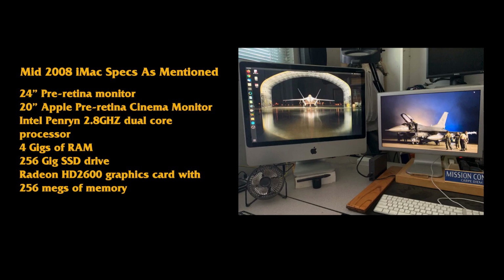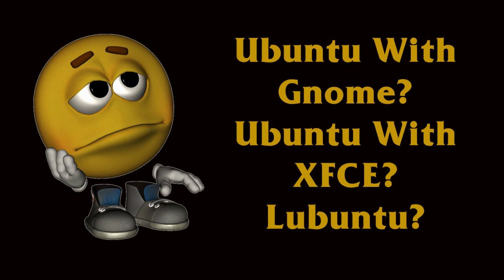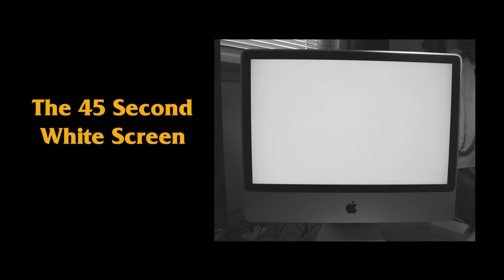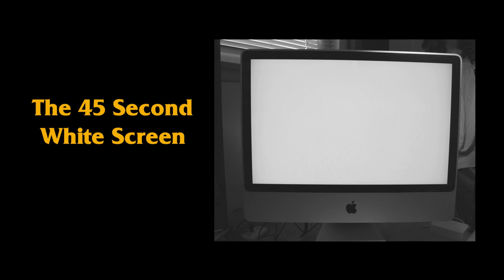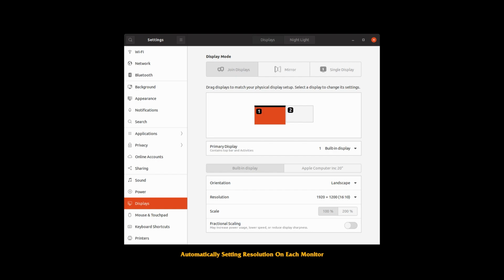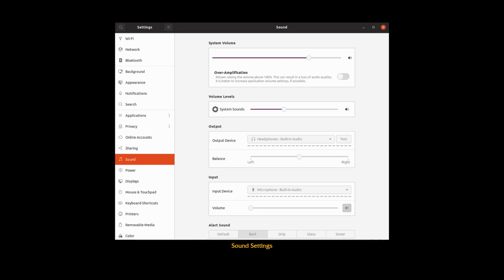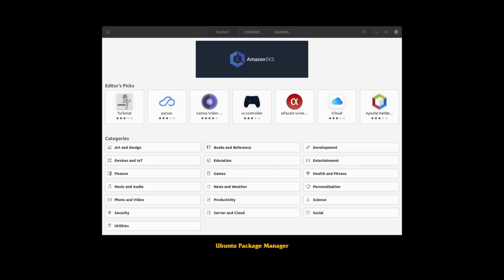Mid 2008 iMac With Ubuntu 20 04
I had been wondering how Ubuntu would work on my 12 year-old iMac.  I decided to find out.

Here are some specs for my iMac.  It has a 24” pre-Retina monitor, with an also pre-Retina 20” Apple Cinema Monitor attached to the iMac’s only mini-display port.  The Mac has one Intel Penryn dual-core CPU, with both cores running at 2.8GHZ.  It has 4 Gigs of RAM.  The iMac uses a Radeon HD2600 graphics card with 256 megs of memory.  Finally, it has a 256 GIG SSD drive.

Installing Ubuntu 20.04 was non-eventual.  Download the OS from Ubuntu.  Burn the ISO to a DVD.  Pop the DVD into the optical drive, then turn off the computer.  Turn the computer back on while keeping the “C” depressed until you see the “Apple” on the screen.  Finally, follow the instructions on the screen.  That’s all there is to it.  Simple.

After the install and during the initial restart, the iMac sat for 45 seconds with only a white screen displayed on the monitor.  It still does this on every start and restart. This is probably because the iMac’s EFI can no longer find a default start-up partition, so it is searching all possible drives before it continues to load the OS.  From this point forward, startup time is typical for a 2008 iMac with an SSD drive.

After my initial start-up, I noticed that the Apple Cinema monitor was using the exact background as the iMac monitor.  Data wasn’t being mirrored, just the background.  I like a different background for each of my monitors, and to my surprise, Ubuntu does not natively offer an option to accomplish this.  After some Googling, I found a free program called HydraPaper that does the job nicely.

Next, I checked all my hardware, and the only piece that wasn’t supported was my WiFi.  There was not a suitable driver for the onboard WIFI Broadcom chip.  For me, this was not a deal-breaker because this is a desk-top machine and is always hooked to my local Ethernet network.  Ethernet seems to be a typical Bonjour/Samba hybrid and finds my server without any intervention from me. My networked Brother Multi-Function Laser printer pops up as being available on Ubuntu as soon as I turn the printer on.  All USB ports function, including those on the Apple Cinema monitor.  Surprisingly, when the computer is asleep, the Apple Cinema’s power LED gradually increases and then decreases brightness, just like it did when connected to the OS X powered iMac. Ubuntu set each monitor to their maximum resolution, and the default video driver provides an image as good, if not better than the iMac on El Capitan. VLC and Kodi run fine, look good, a with no stutter, jitter, or dropped frames.  Audio works well too.  In fact, after adjusting Kodi’s audio settings, audio passes through to my Onkyo AVR, and the sound is terrific.

Adding and updating software is painless.  Ubuntu has an excellent GUI package manager.  As well, from a terminal, “sudo apt update and sudo apt upgrade” also do the trick.

The Gnome desktop works fine with my 256 meg Radeon graphics card.  I am glad I chose the Gnome desktop. It is clean and simple.  If you can use any Windows or Mac desktop since Windows 95, then adapting to Gnome will be a piece of cake.  However, if you have problems, there is even a set of instructions on the left-side Favorite’s bar.  Just click the “?” icon.

To this point, my newly dubbed iMacBuntu had shown that is had the resources to easily run Ubuntu 20.04 with the Gnome desktop.  In addition, I had been able to find and install every program, or program alternative, that I needed.  To this point, the only real issue was the lack of WiFi.  However, when I put the iMacBuntu into my work environment another Gremlin became apparent.

The aforementioned gremlin appeared after I would place the computer on Suspend, and when I woke the iMacbuntu up, the network often would be missing in action.  I tried every terminal or GUI solution I could find to get the network reconnected, and there was no joy.  All that was left, was to simply reboot the computer.  From my research on this issue, this seemed to be an ongoing problem with Ubuntu 20.04 and past versions as well.  There is good news though after a system upgrade several weeks ago, the gremlin left, and the network joins the rest of the computer’s services when the iMacBuntu wakes up.

After using the iMacBuntu for three months, aside from the WiFi issue, trading El Capitan for Ubuntu Focal has resulted in an outcome that has exceeded my expectations.  I have Big Sur installed on a MacBook Pro, and I find that I prefer the Gnome desktop over Big Sur.  The Ubuntu/Gnome combination has proven to be a very efficient package, is far less intrusive on my privacy than recent Mac operating systems, and has put new life into my 12-year-old iMac.   The only regret that I have is that I did not update the iMac with Ubuntu sooner.